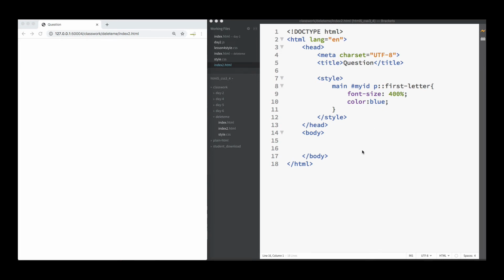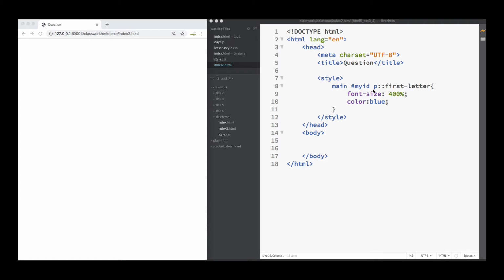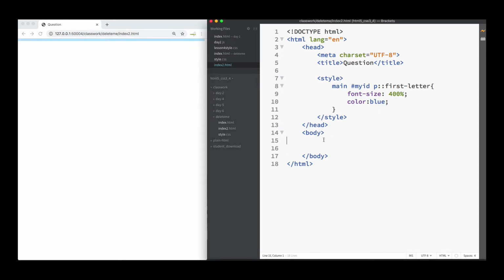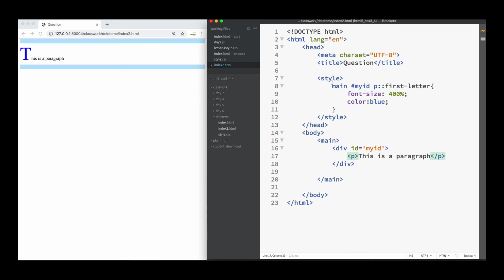CSS Selector example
This is a short video explaining a specific definition of CSS selectors